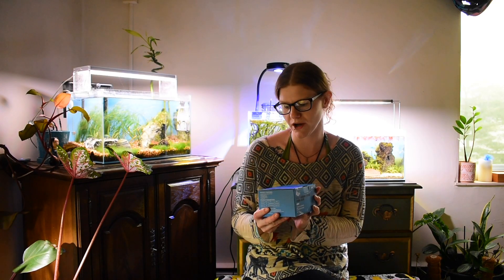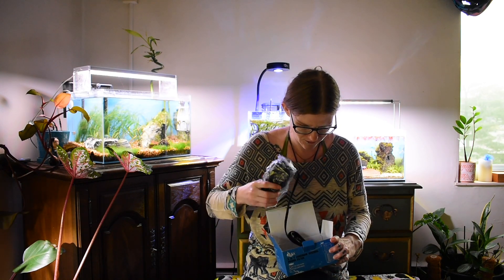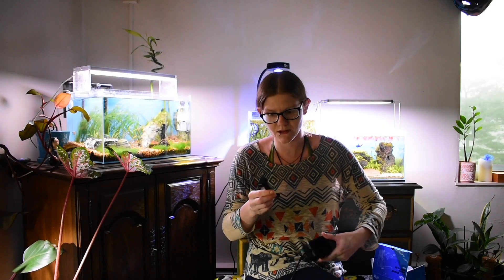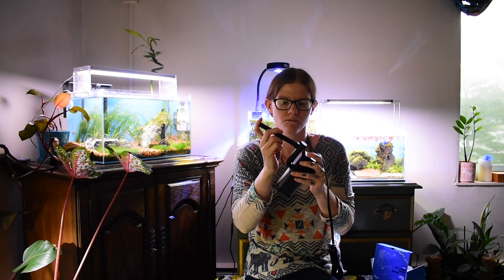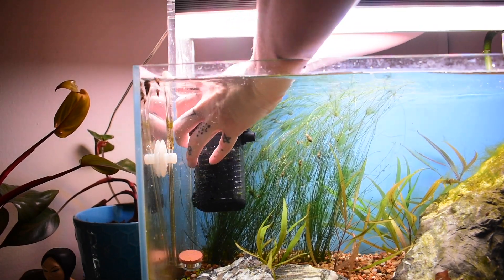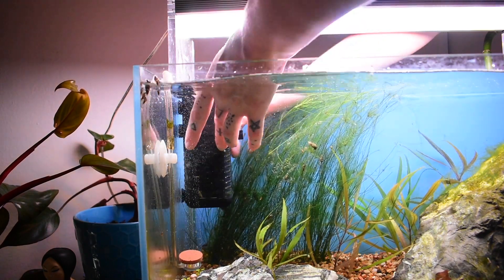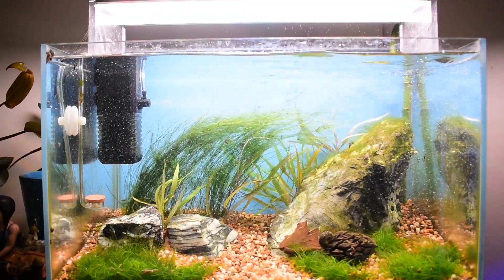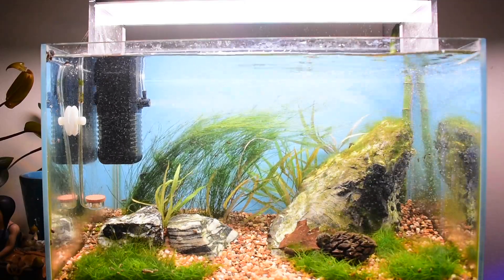Unbox & Setting up the AQQA Internal Aquarium Filter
Hey 👋
Let’s Unbox and setup this AQQA internal aquarium filter together. 😁